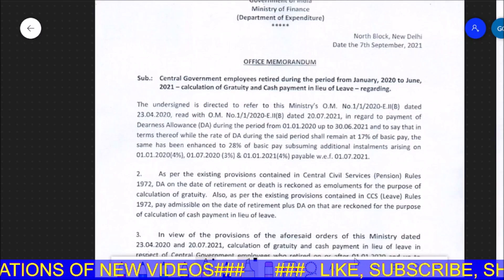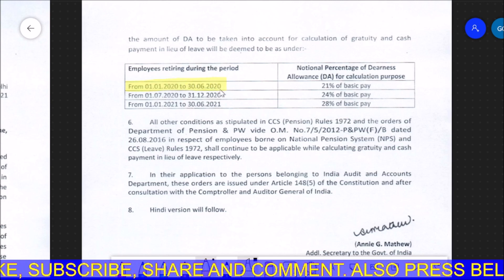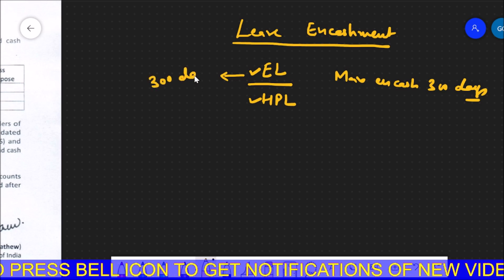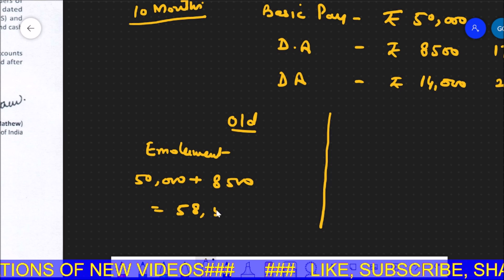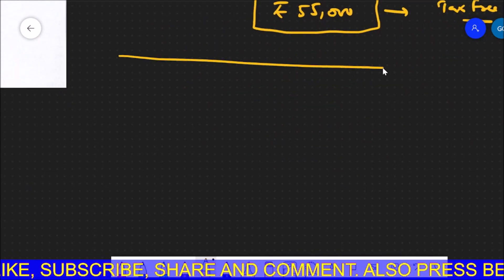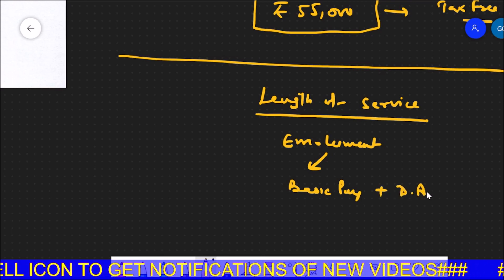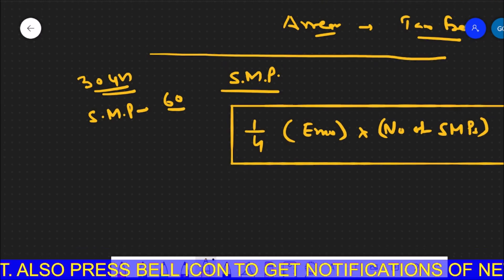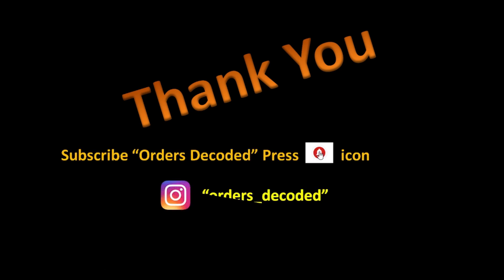Increased Gratuity and Leave Encashment for Central Govt Employees